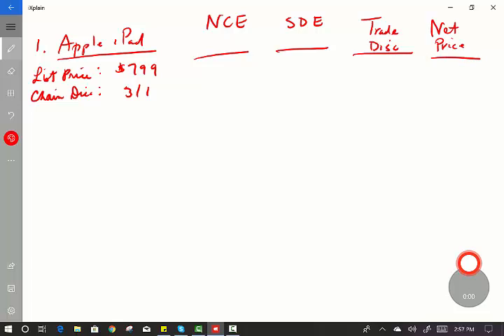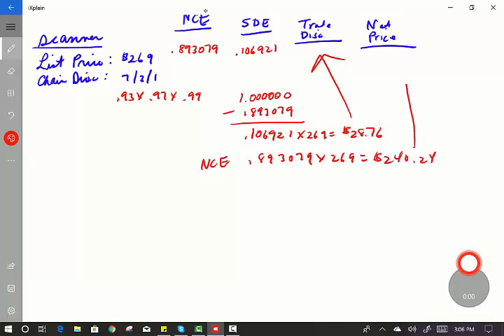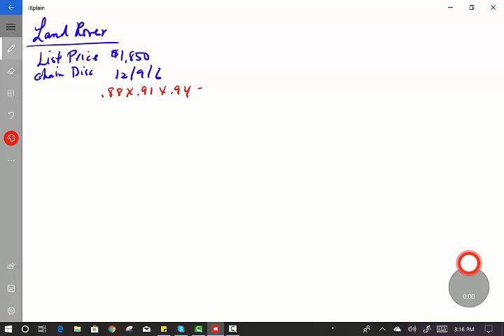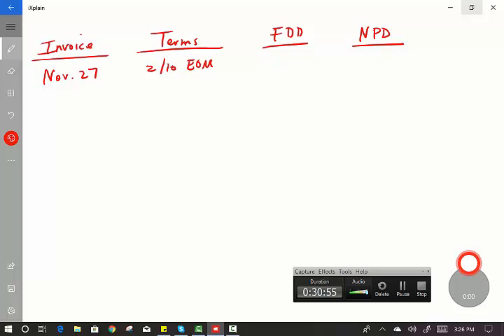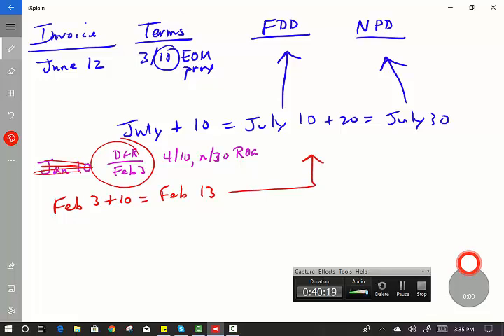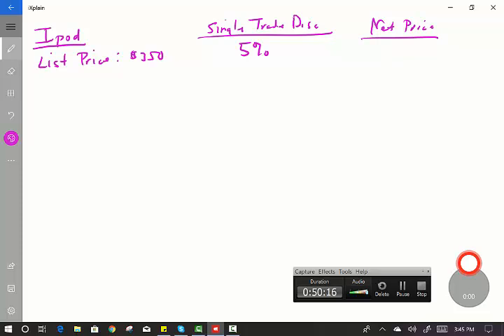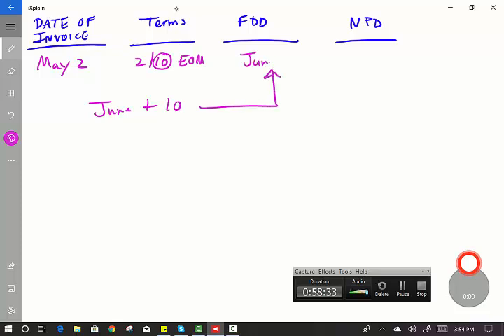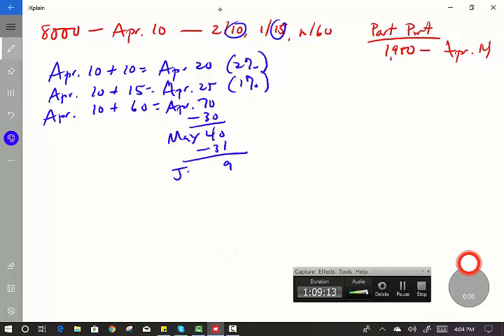Chapter 7 Drill and Summary Test